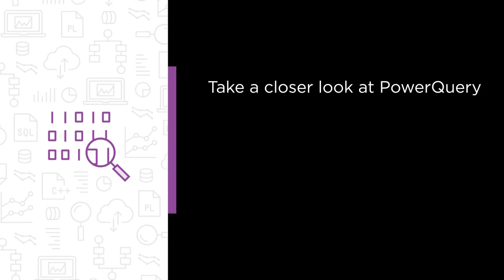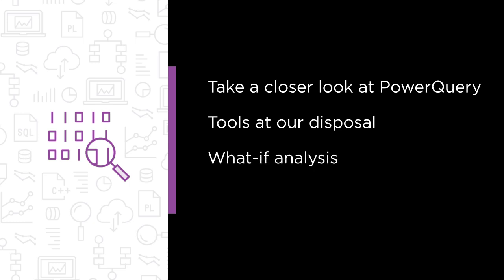Excel Skills: Business Intelligence Workflow with Excel Course Preview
Join Pluralsight author Amruta Mahajan as they walk you through a preview of their "Business Intelligence Workflow with Excel" course found only on Pluralsight.com. Build your technology skills with Amruta’s help by learning how Power Query is an easy-to-use, yet powerful tool to import data from different sources, how Power Query can cleanse and transform data without having to write any code, study What-if analysis which allows users to use several data sets in one or more formulas to explore various results, and much more. Visit Pluralsight.com to start learning Excel skills today!